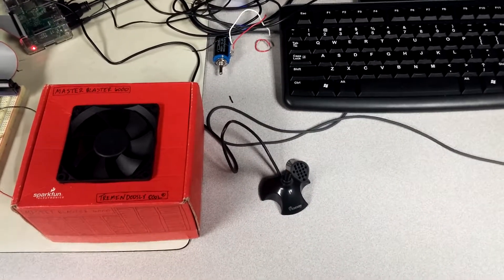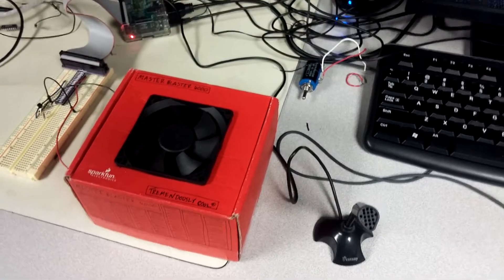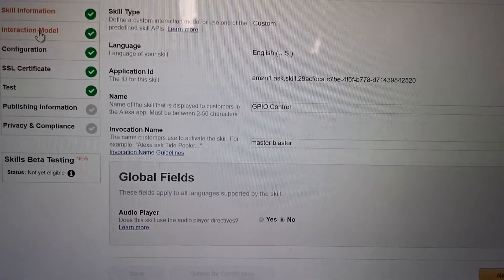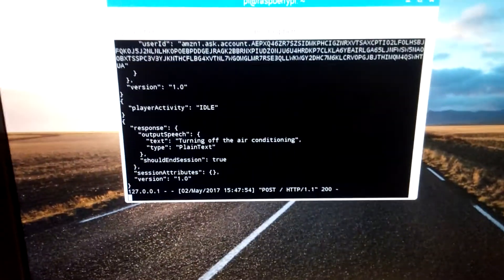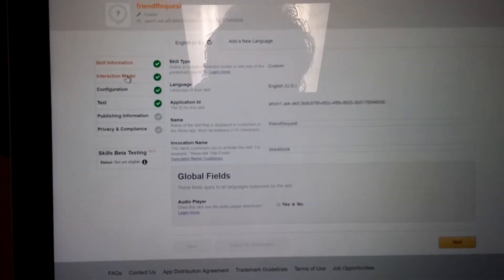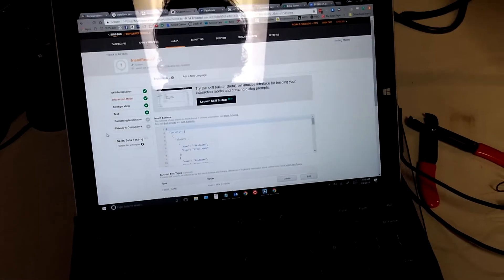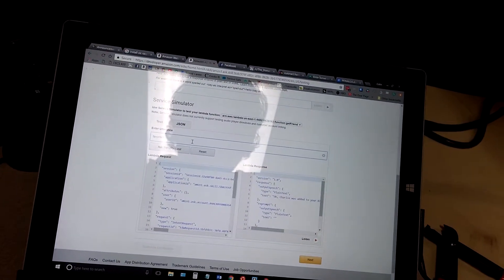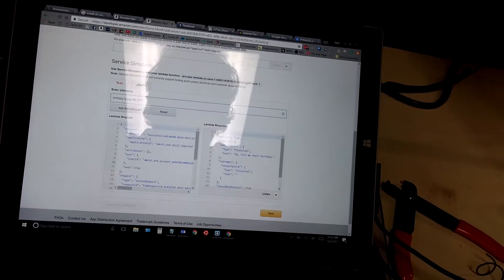CECS 525 Spring 2017 Group 5 RPi Echo Master Blaster